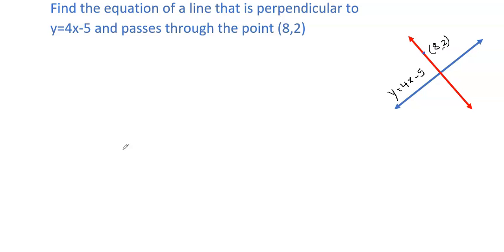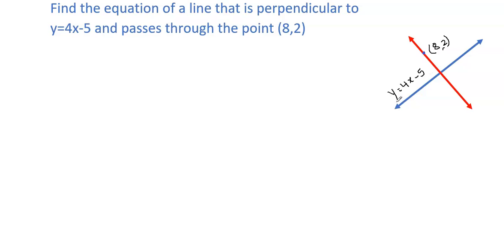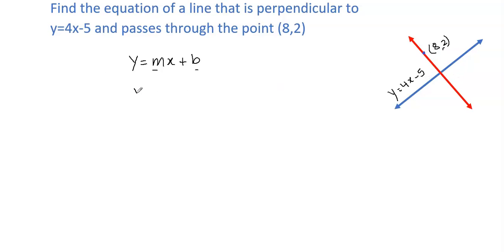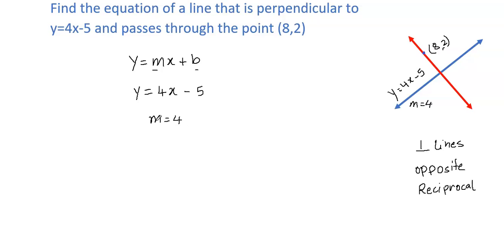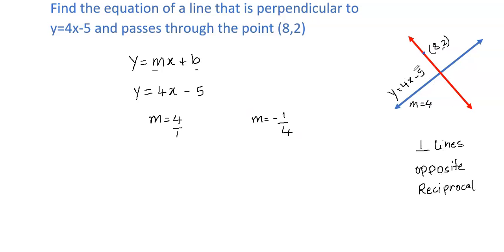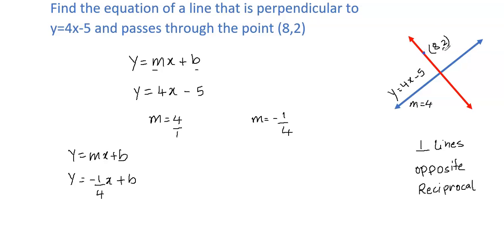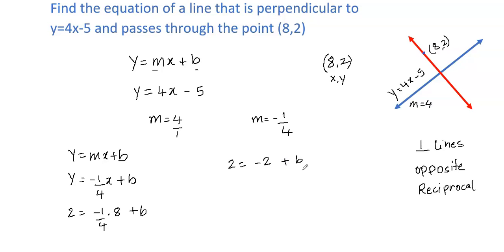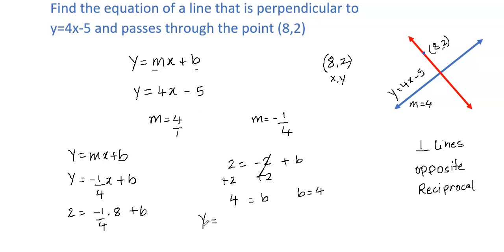Find the equation of a line perpendicular to a given line and passes through a given point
This video teaches how to find the equation of a line perpendicular to a given line passing through a given point. To find the equation of a line in slope intercept form, we need the value of slope and y intercept. Since perpendicular lines have opposite and reciprocal slope, we can find the slope of the line. Now to find b, we can substitute the value of x, y and slope in the slope intercept formula.